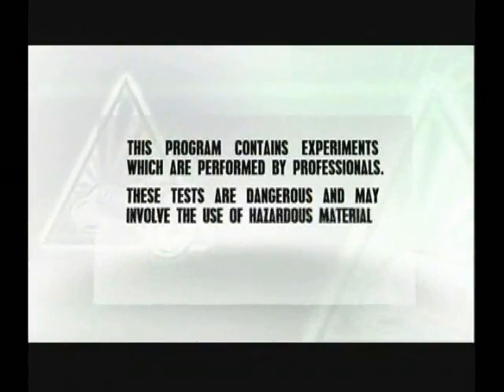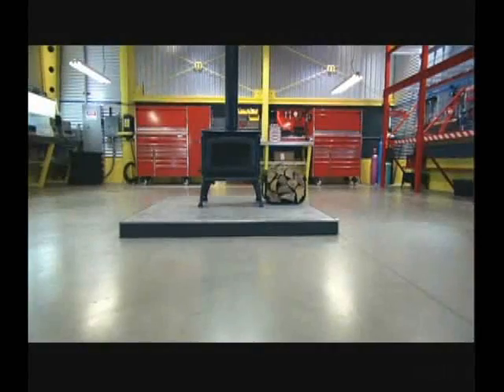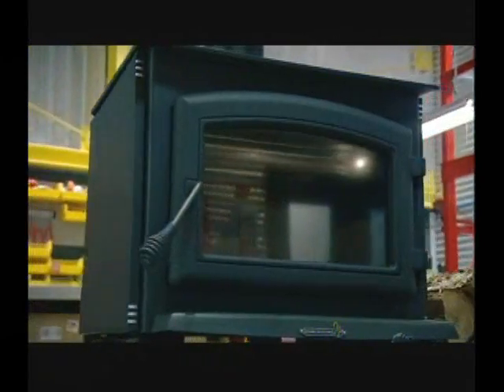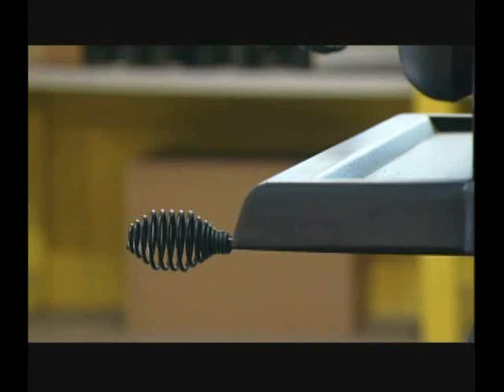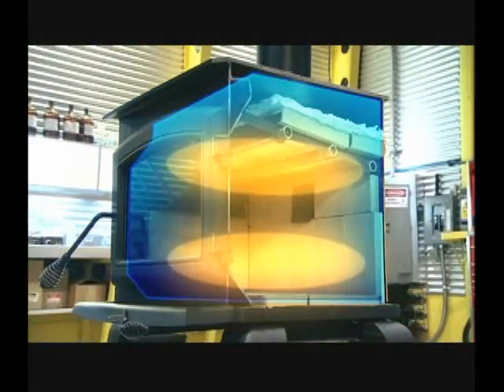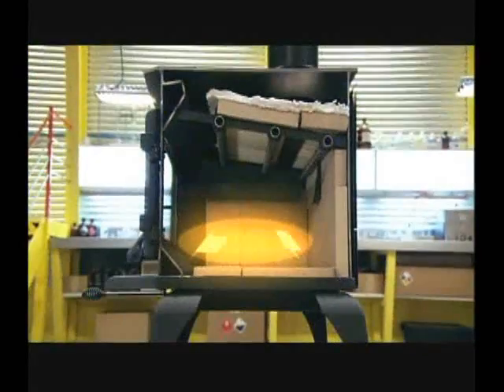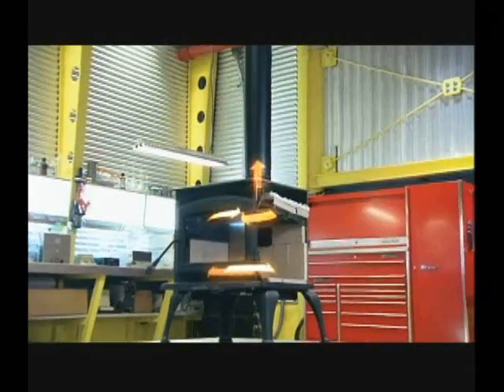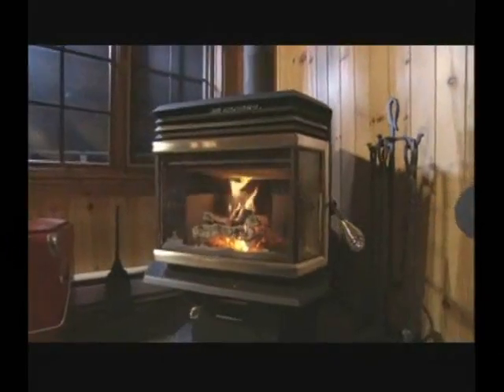Osburn 1800 ako to funguje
Ako funguje horenie v Osburne a Enerzone?